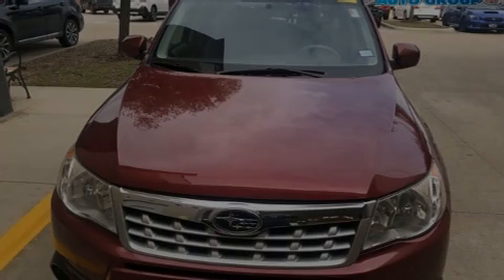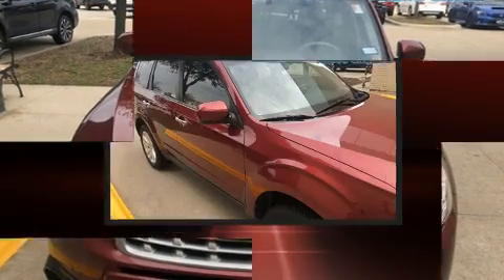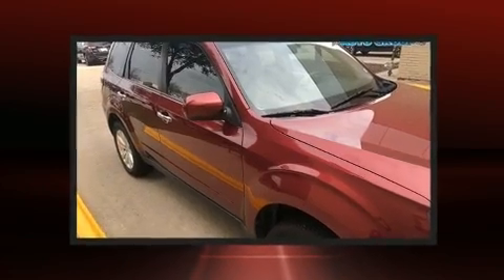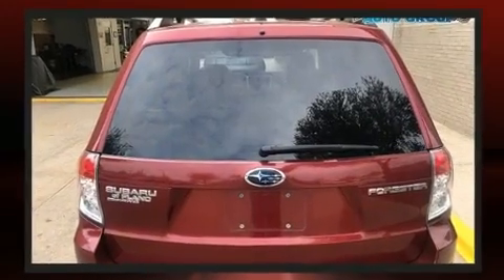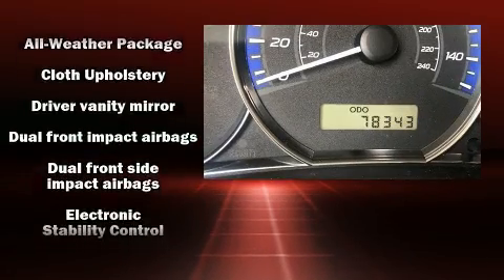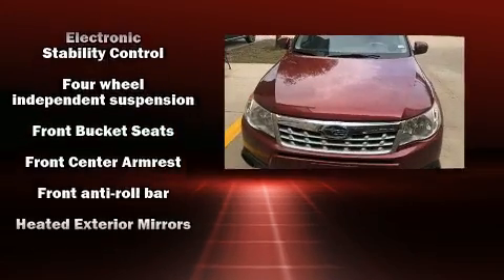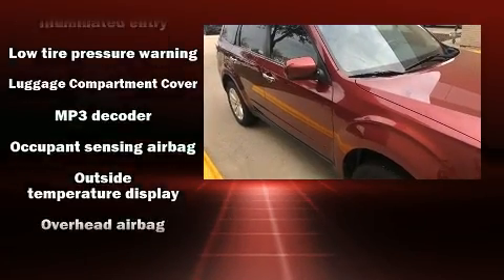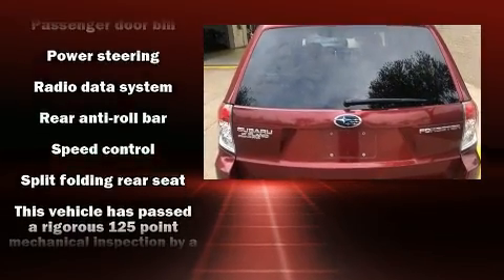2012 Subaru Forester 2.5X Premium in McKinney, TX 75070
Discerning drivers will appreciate the 2012 Subaru Forester. Under the hood you'll find a 4 cylinder engine with more than 170 horsepower, and for added security, dynamic Stability Control supplements the drivetrain. It's equipped with tons of terrific amenities, but it won't break your budget. Like all wheel drive, a rear window wiper, a tachometer, a trip computer, front bucket seats, power door mirrors, power windows, and much more. Subaru ensures the safety and security of its passengers with equipment such as: dual front impact airbags, head curtain airbags, traction control, brake assist, anti-whiplash front head restraints, a security system, and 4 wheel disc brakes with ABS. Our experienced sales staff is eager to share its knowledge and enthusiasm with you. They'll work with you to find the right vehicle at a price you can afford. Stop in and take a test drive!